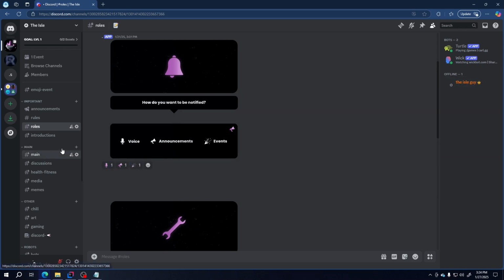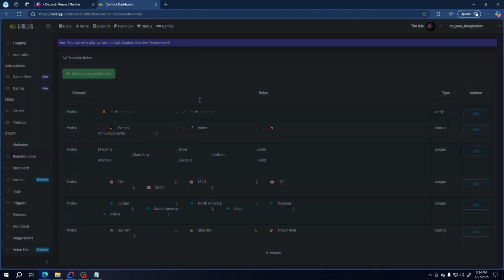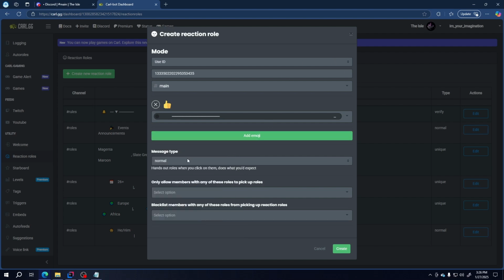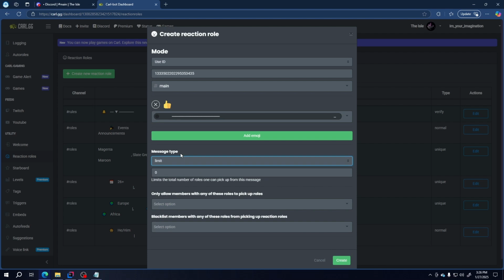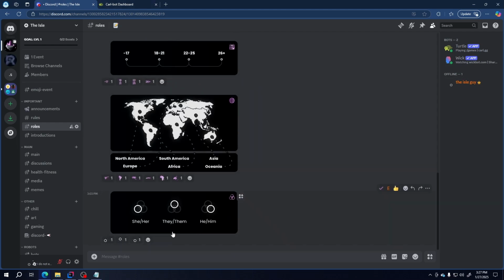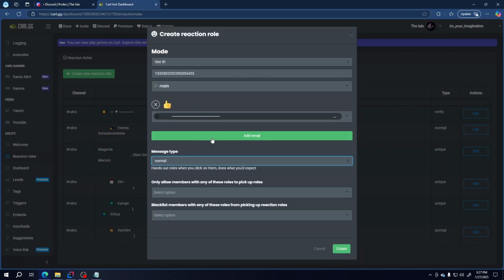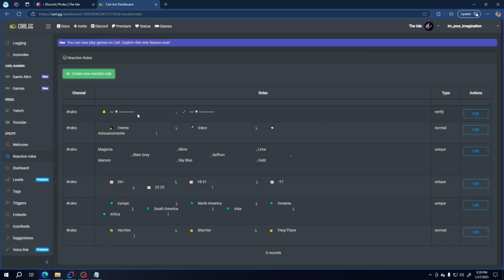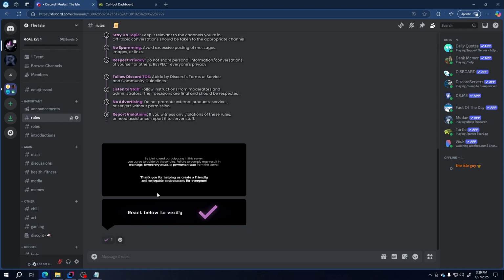How to make custom Reaction Roles | Discord tutorial's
Ill teach yall in this vid how to make a custom Reaction roles in your server!

Discord bots
carl bot
discord server
reaction roles
discord reactions
reactions how to
discord tutorial
tutorial
get more members